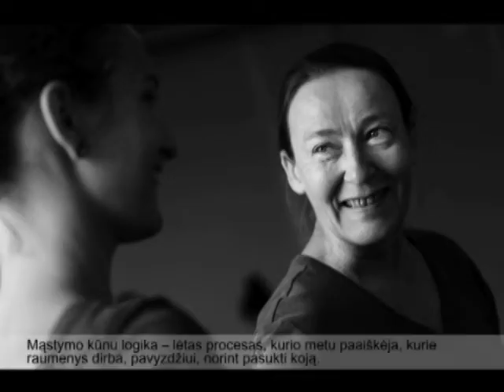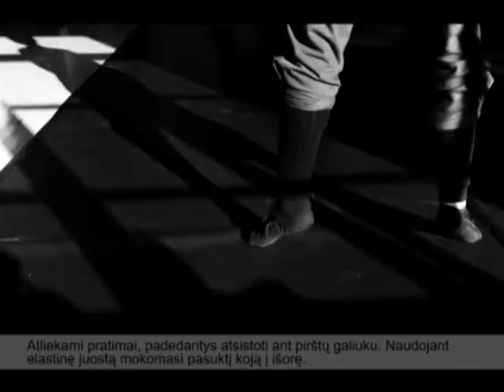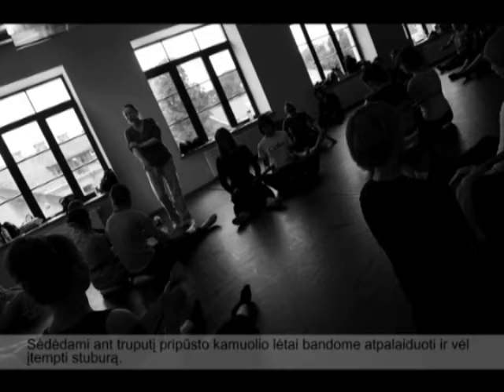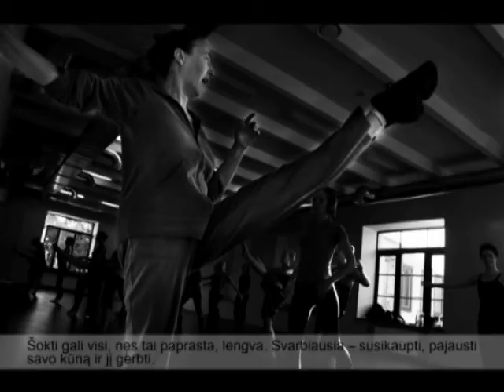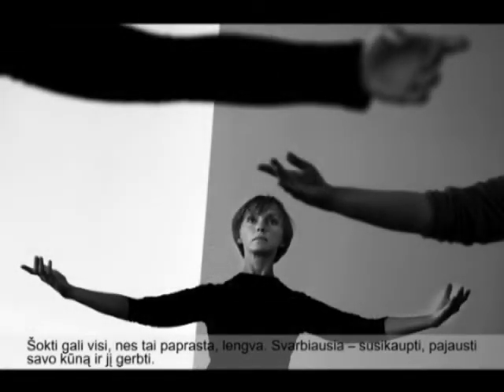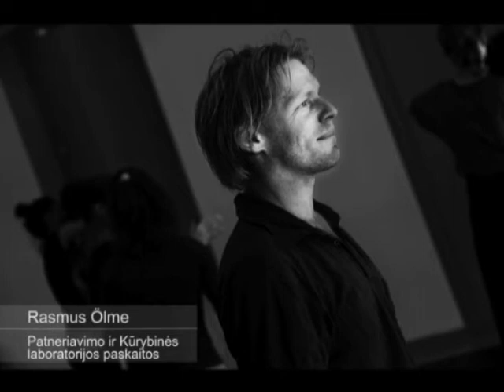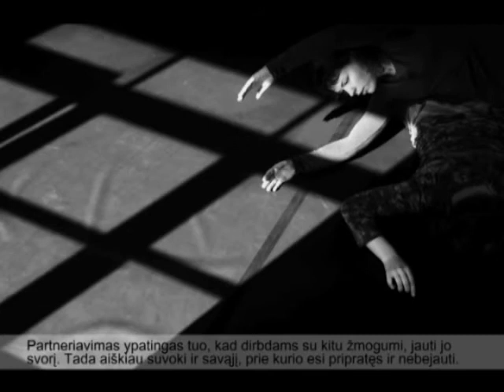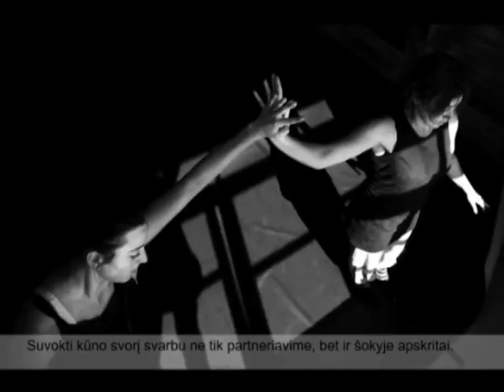Spausdinant šokį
Šokti gali visi.